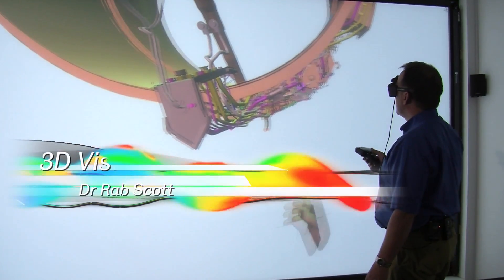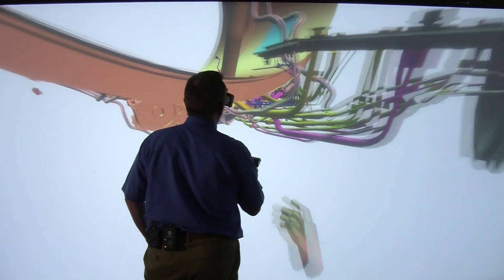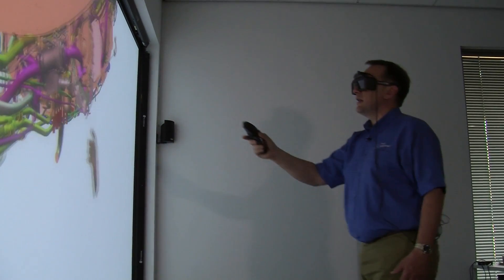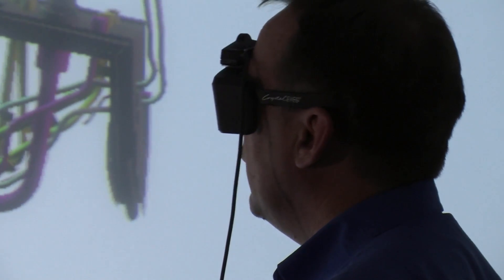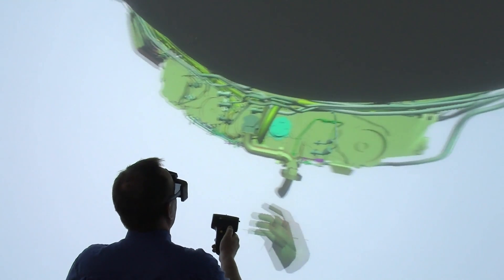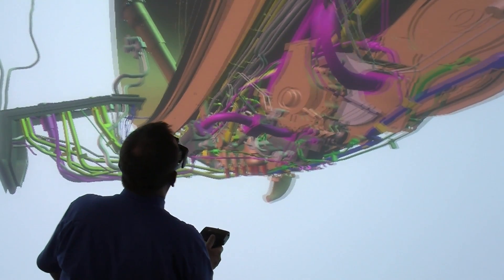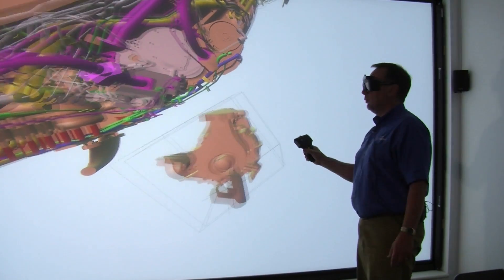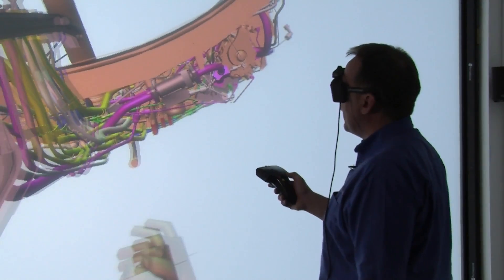3D Visualisation Facilities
This film takes a closer look at the Advanced Manufacturing Research Centre (AMRC)'s 3D visualisation facilities and provides a unique view of a Rolls Royce Trent 800 jet engine.  The visualisation tools are used to ease assembly, repair and maintenance of aerospace components